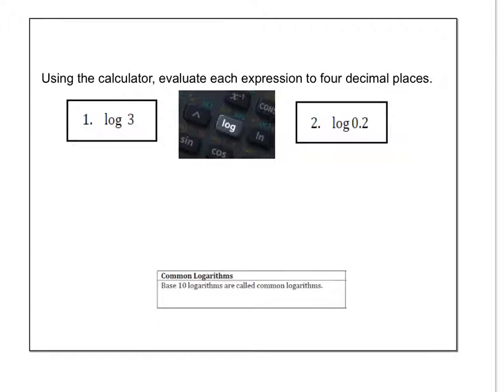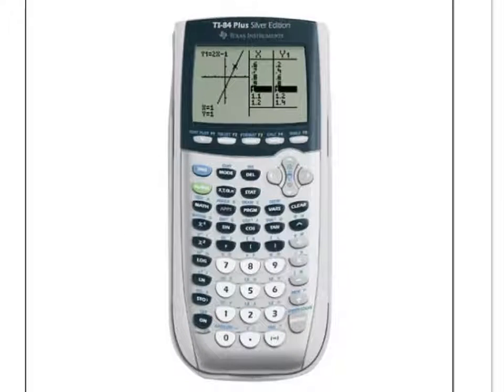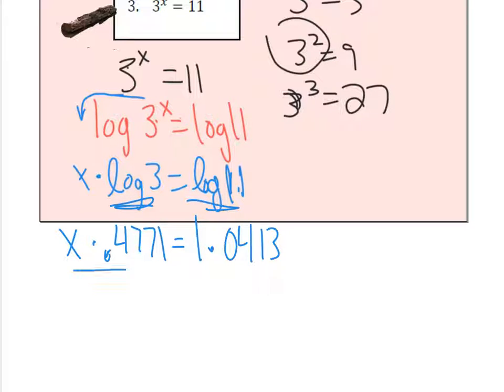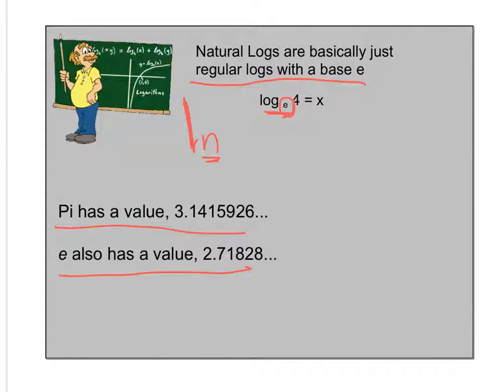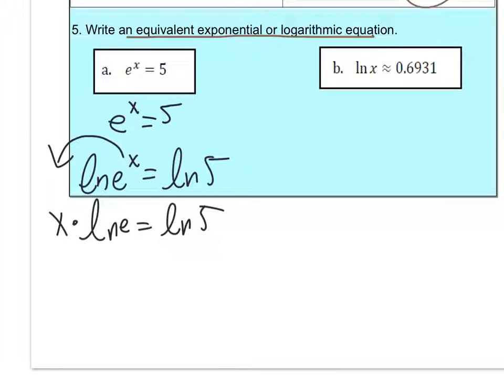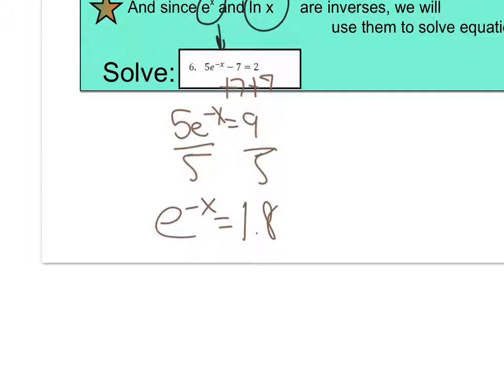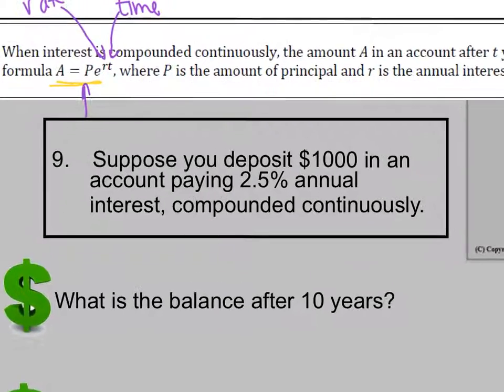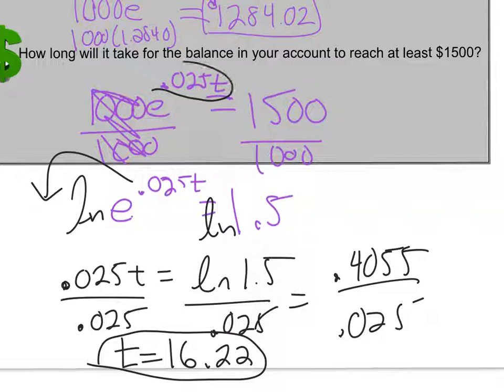10.4 Alg2B Common and Natural Logs